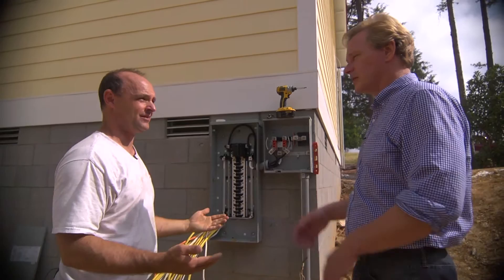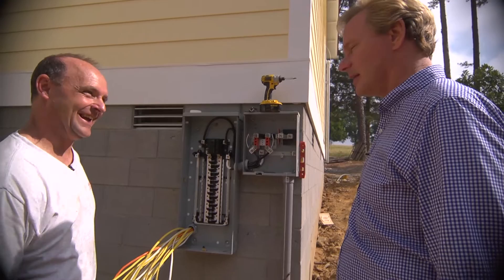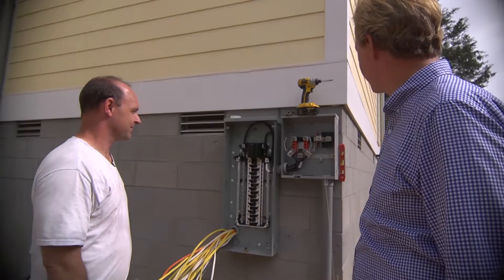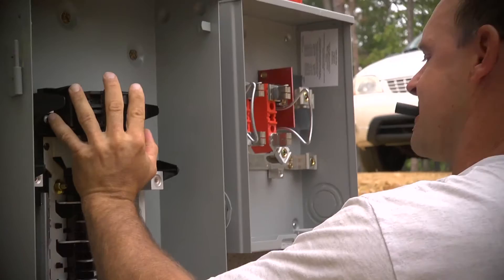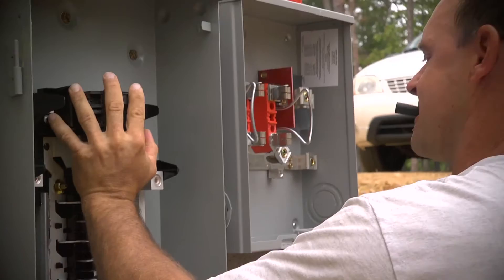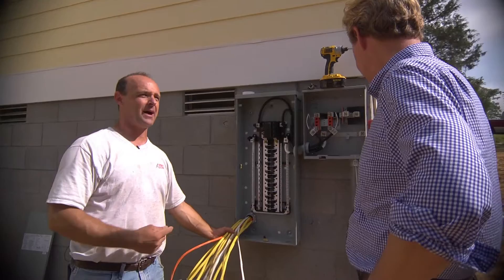Meter Box Blues | Day 122 | The Garden Home Challenge With P. Allen Smith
Allen is joined with David Furman of Furman Electric, who, after quite an ordeal, finally located the correct meter box for the house. And once that sucker gets installed and the power company arrives later that the day, the house will have it's own power!